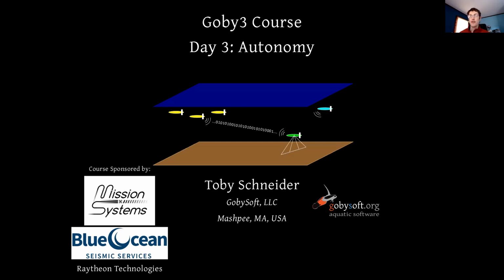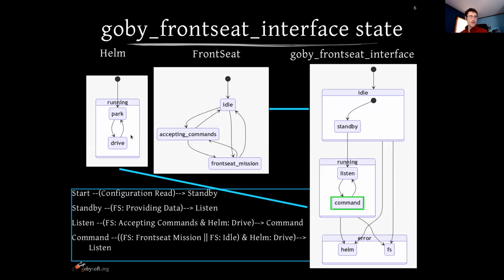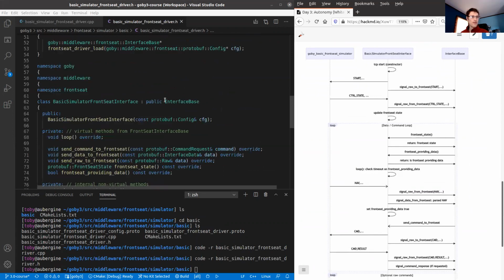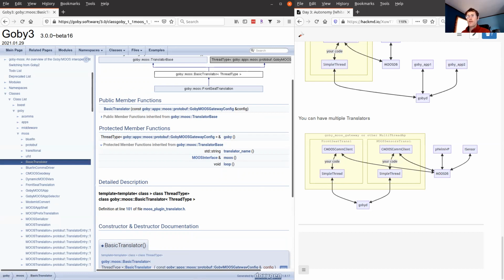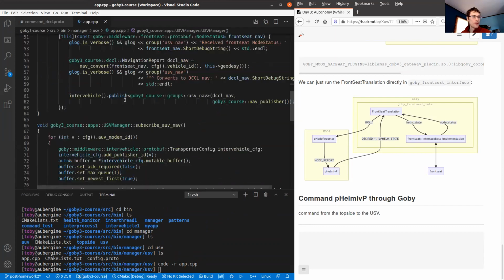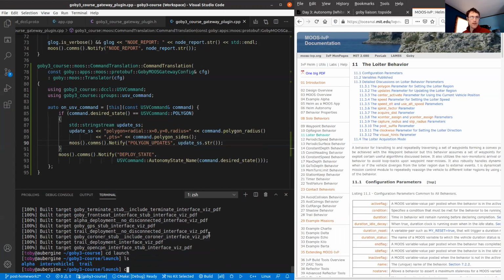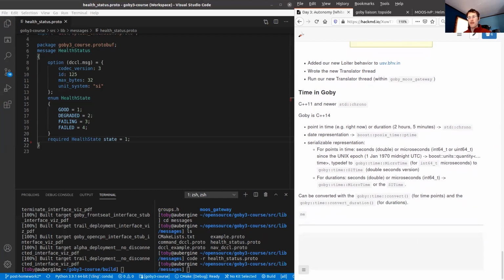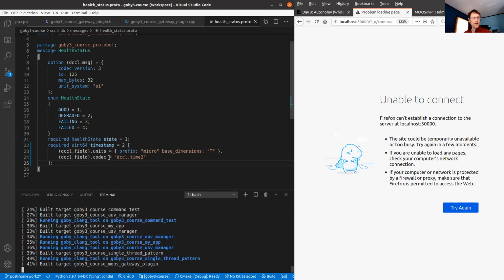2021 Goby3 Course: Lecture 3 (Autonomy)